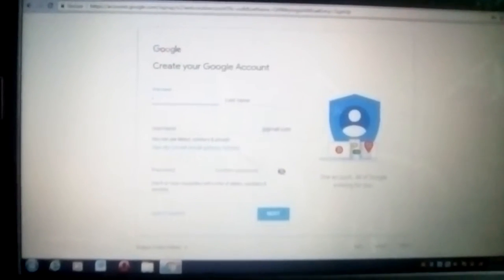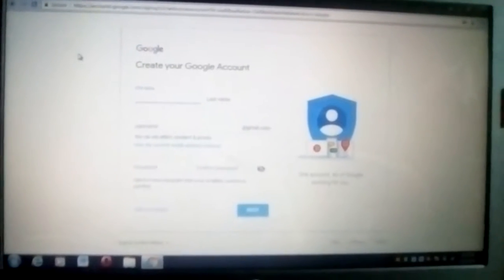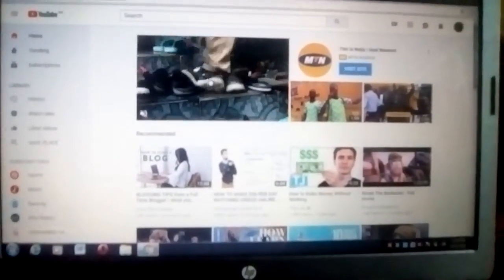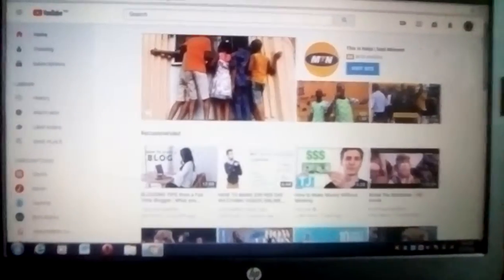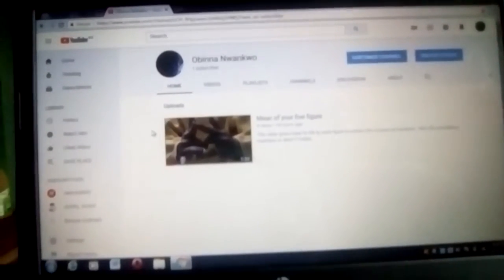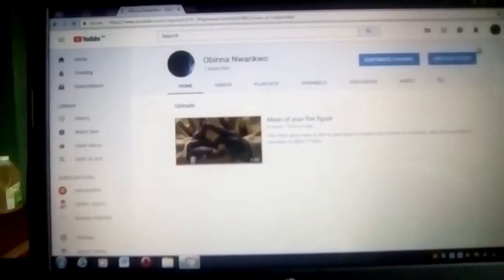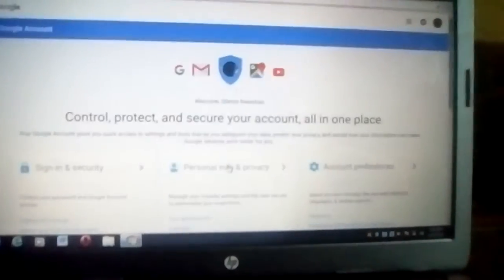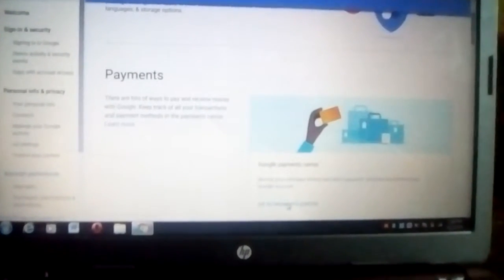how to make $5 to $100 on youtube